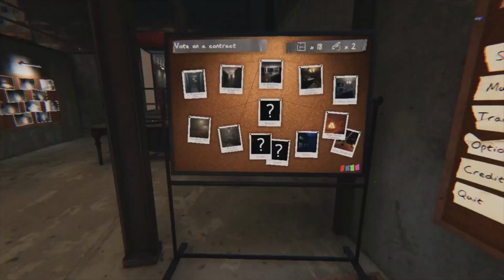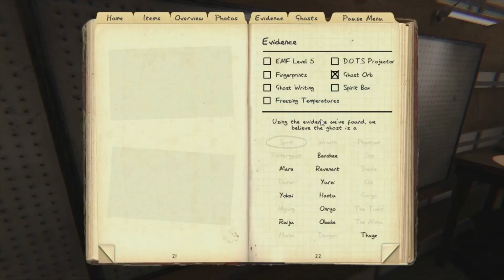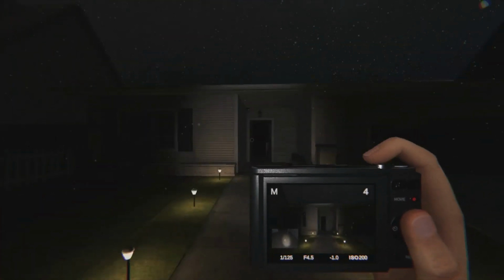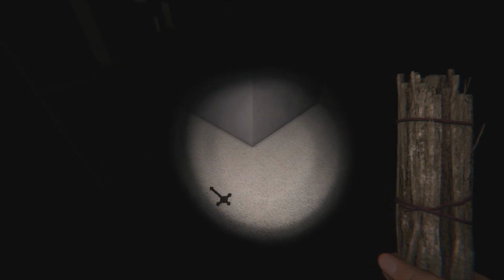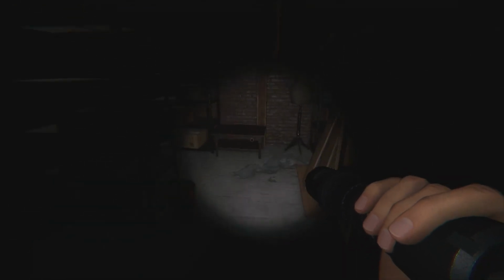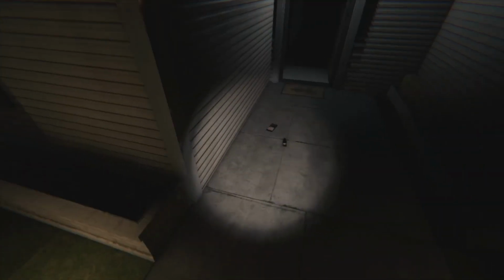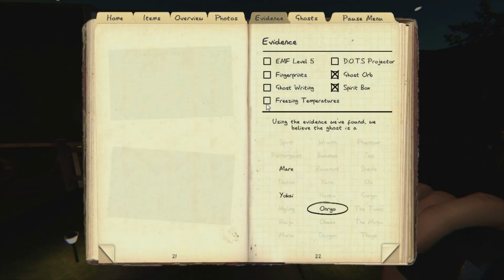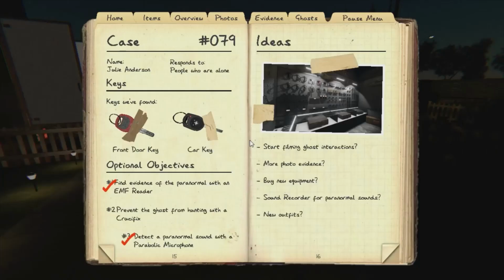Phasmophobia: Messing with the Cursed Mirror and Something Unbelievable happened